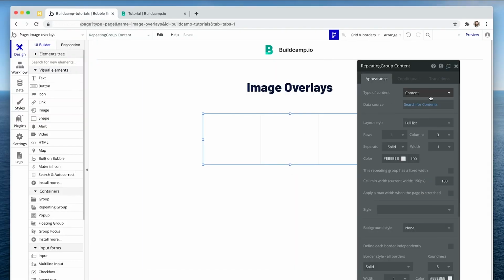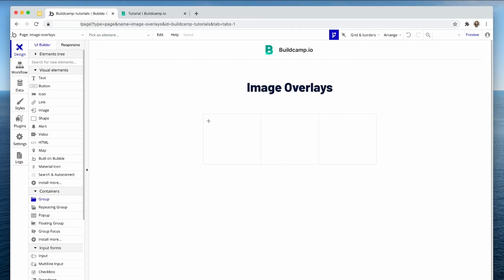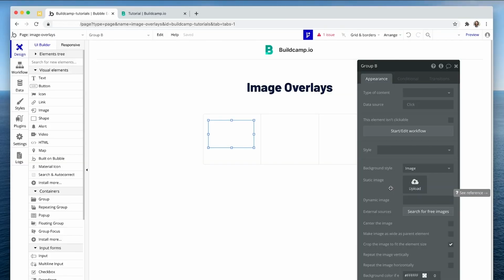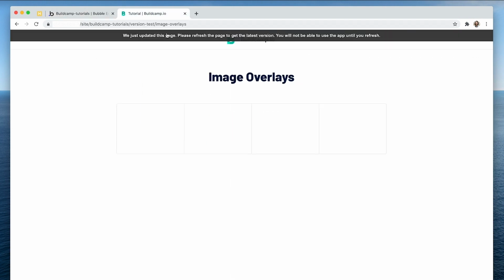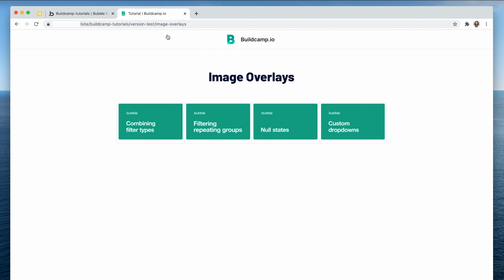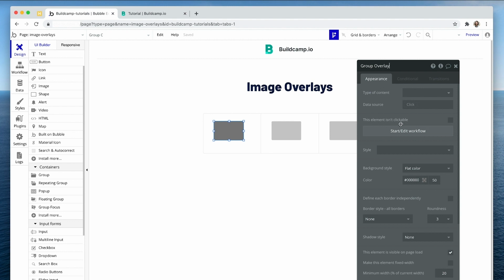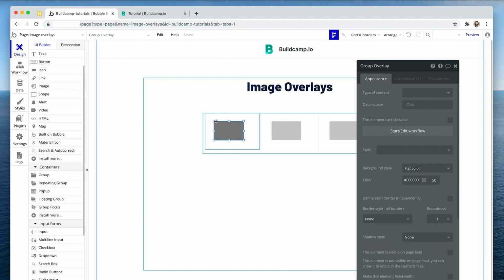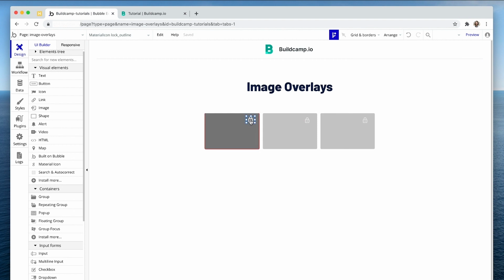Image Overlays | Bubble.io tutorial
Using Bubble.io, we'll look at how to add responsive image overlays to display text or icons neatly over our images.

Buildcamp.io - Join our amazing community of founders to learning how to build, launch and scale web apps without code. 🙌